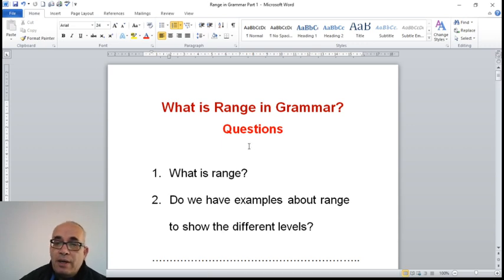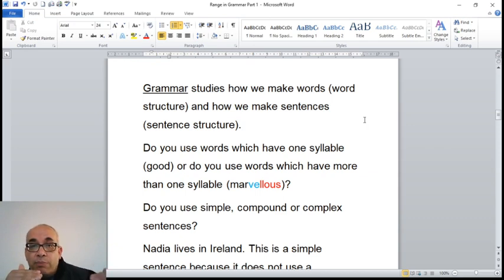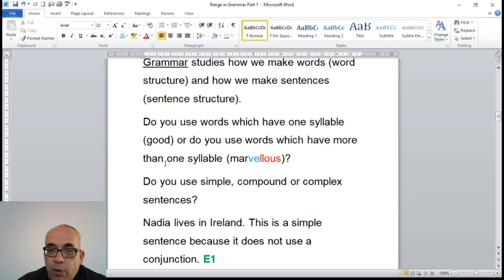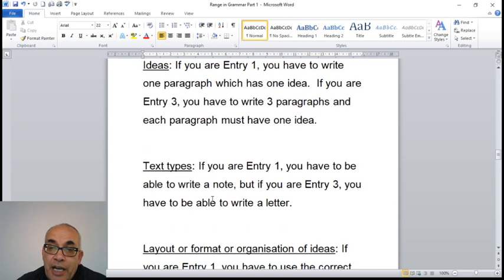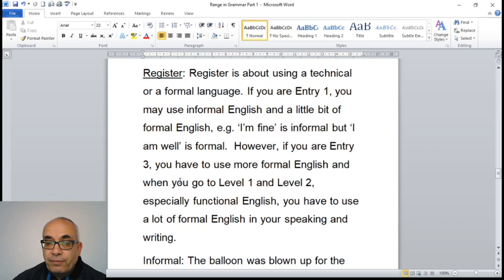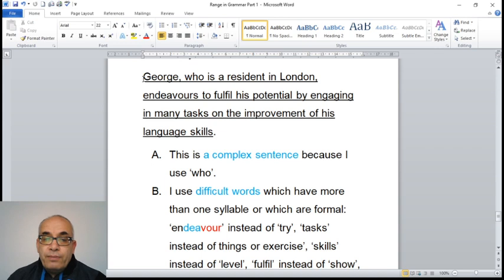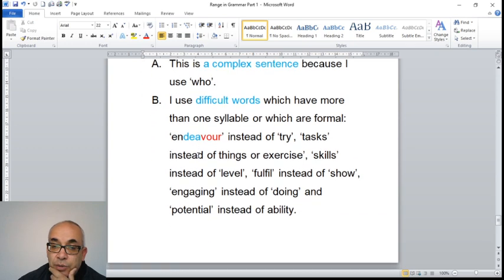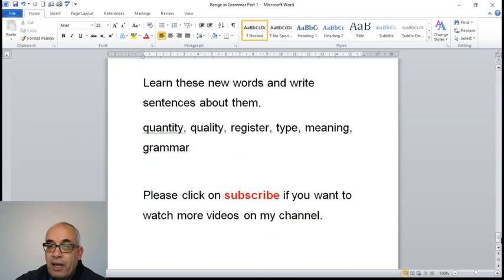Range in English Grammar Part 1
Do you want to improve your speaking and writing? Do you want to see the similarities and differences between English language levels? Do you want a method which helps you to use parts of speech to produce excellent English?